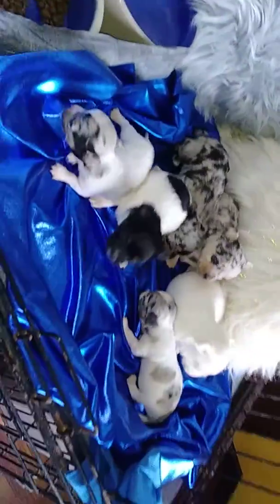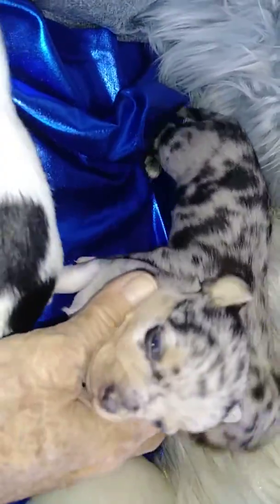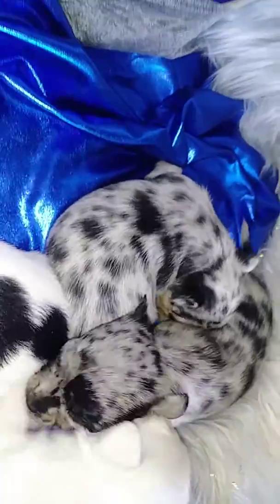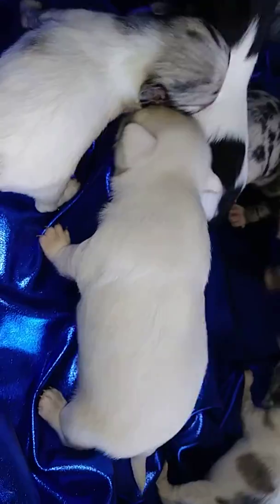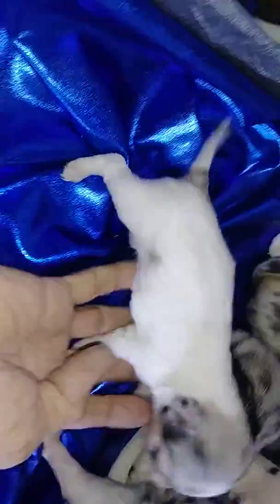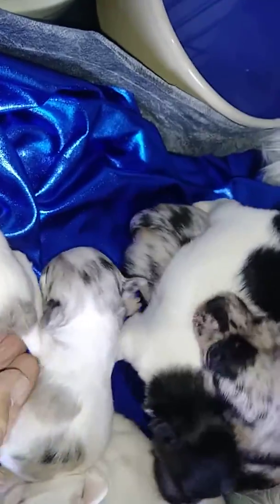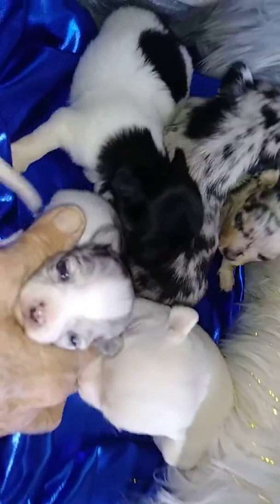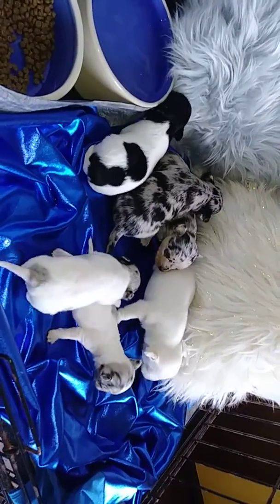Venus litter 18 days old